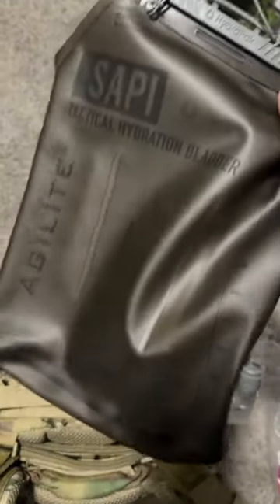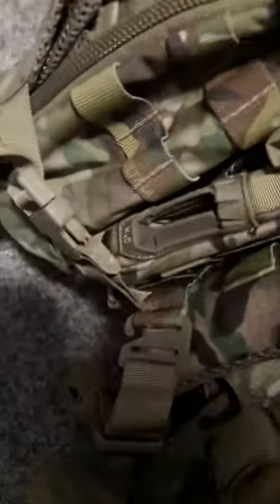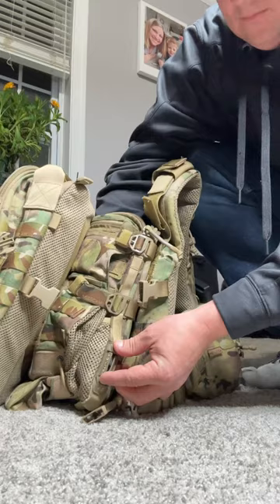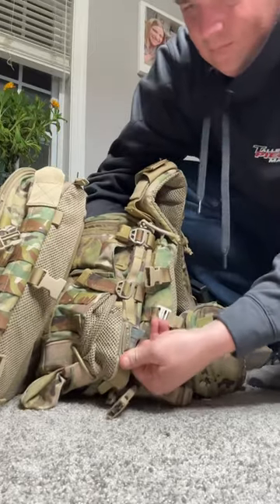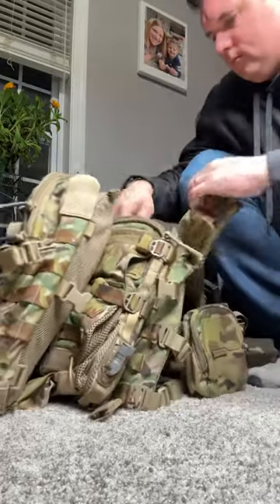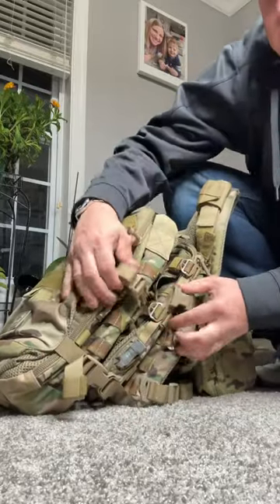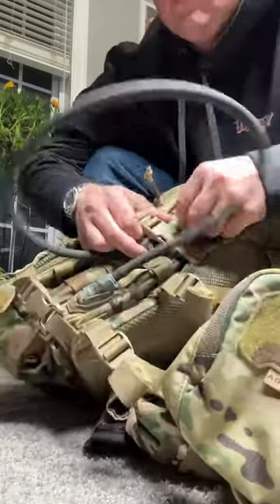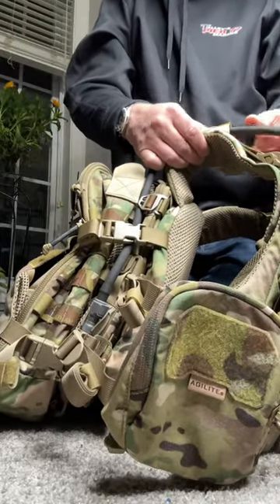Agilite SAPI Tactical Hydration Bladder with the K19 plate carrier and Micro Map back panel